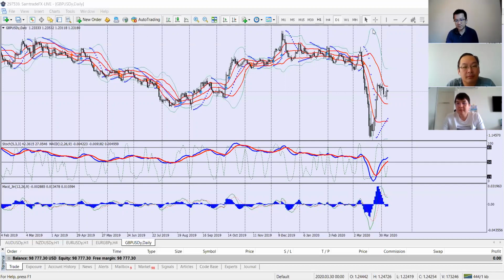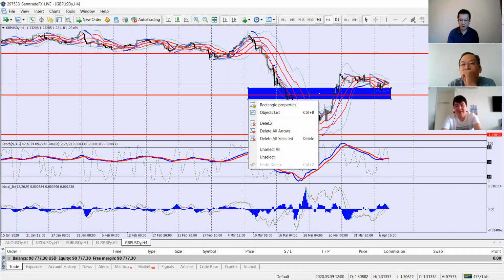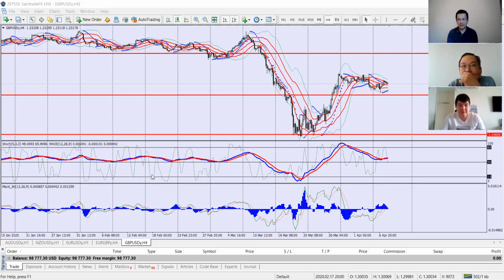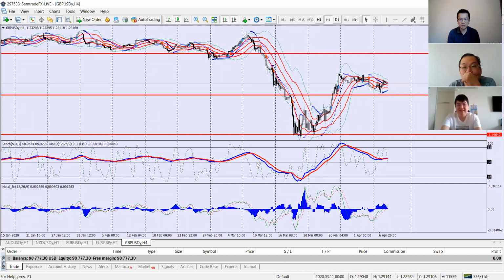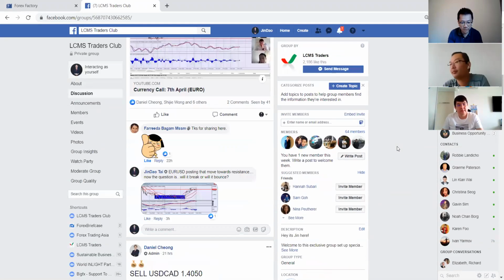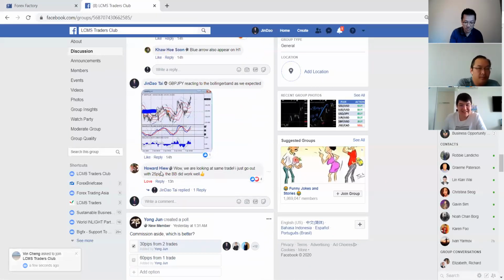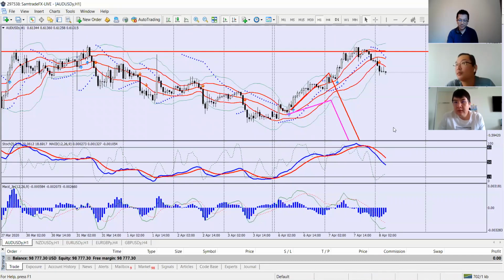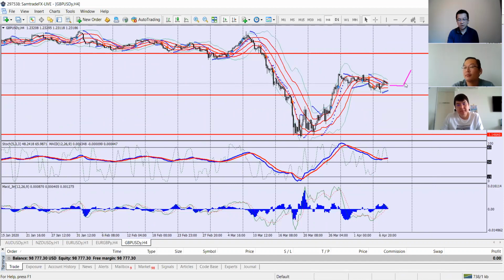Currency Call: 8th April (GBP)